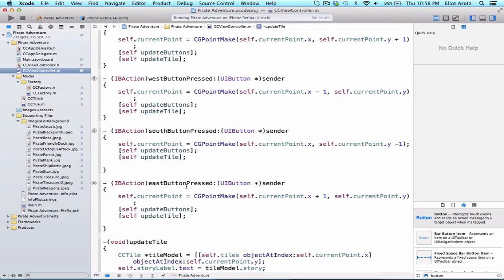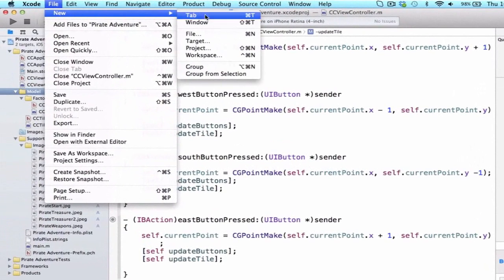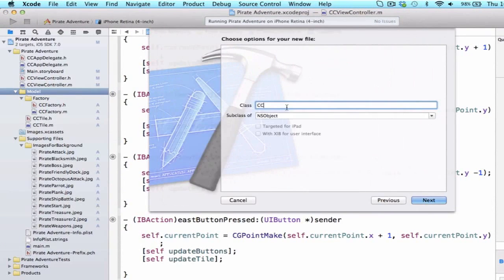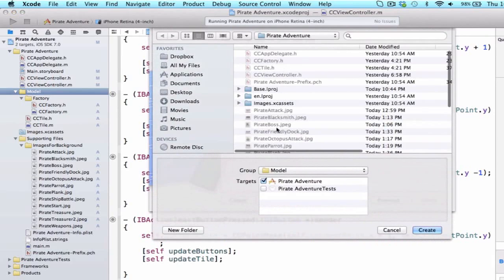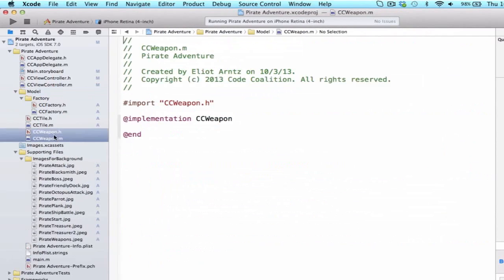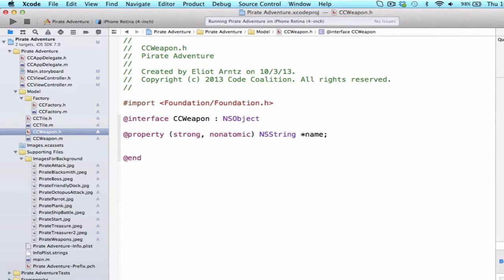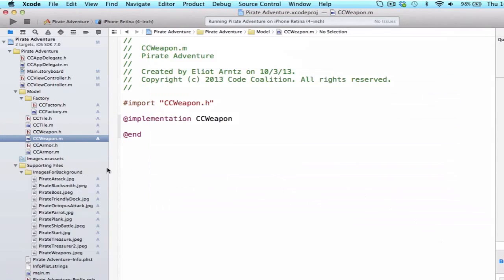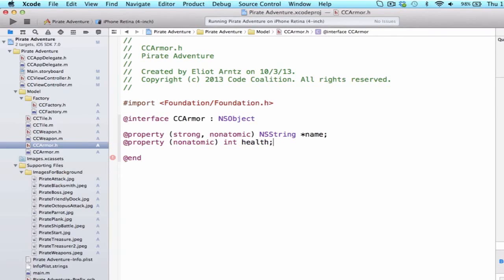Add Weapon and Armor Class to iOS Application - Tutorial 63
Hey Guies,

Get more free videos on infologs and get ready for job.

Thanks
ABhishek